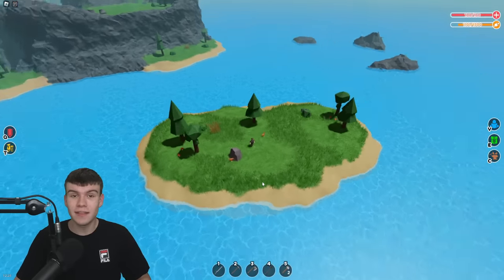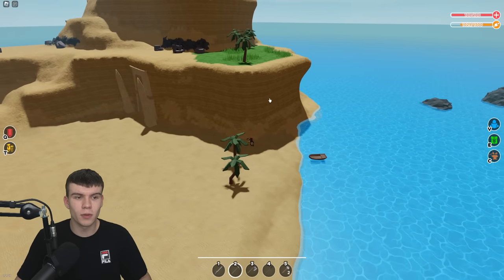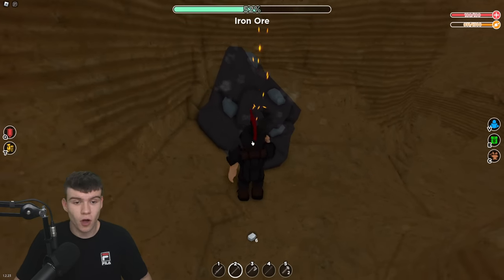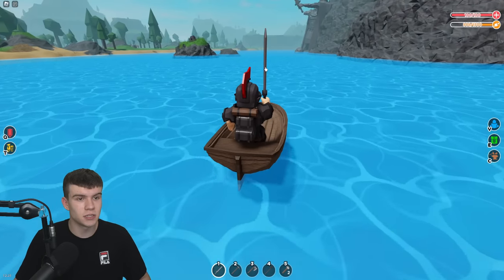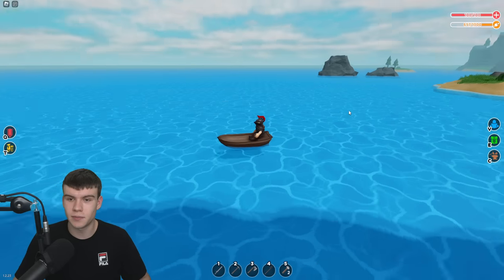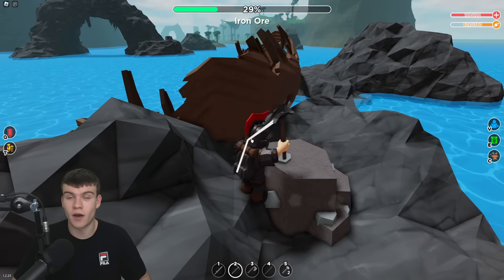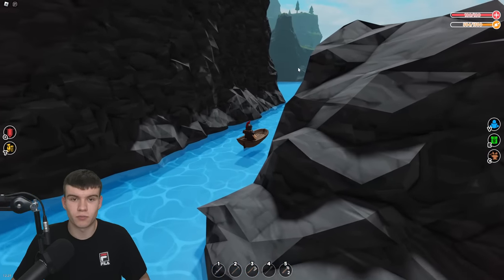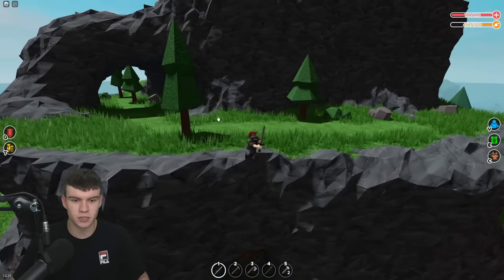ALL IRON ORE LOCATIONS In Roblox The Survival Game!